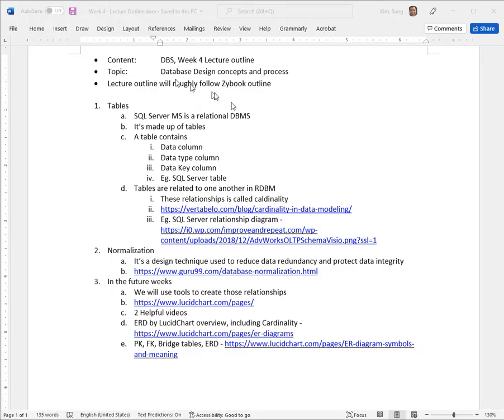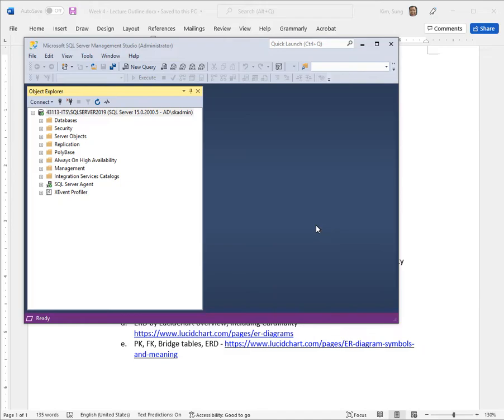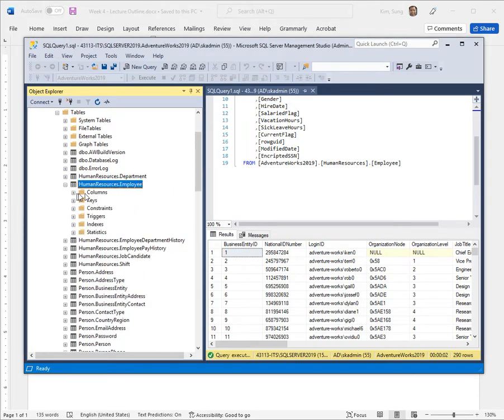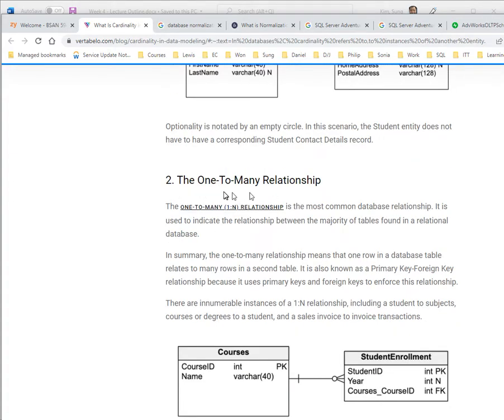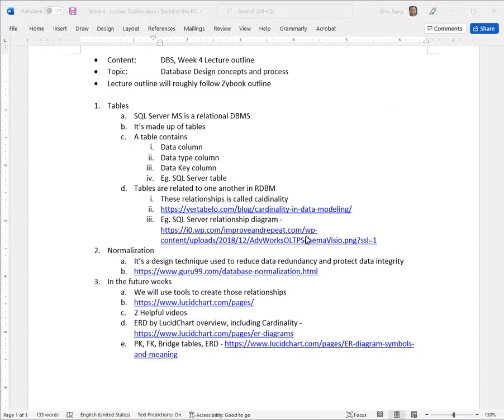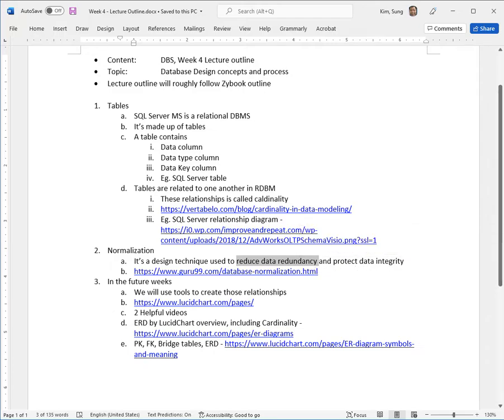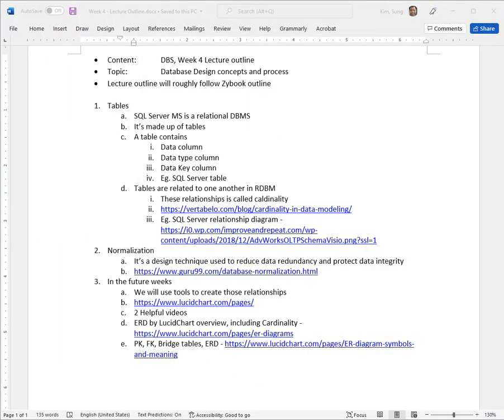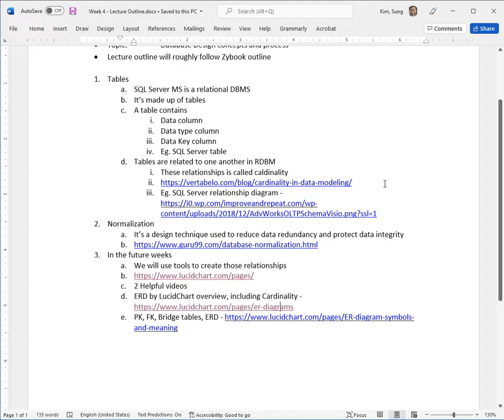BSAN 59400 - Week 4 Lecture video